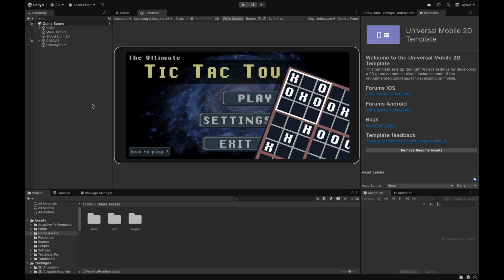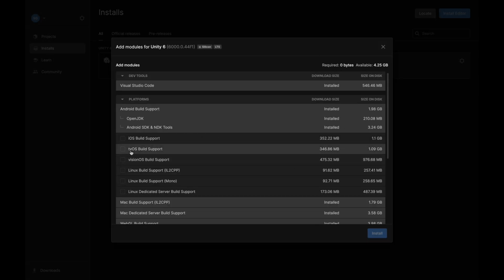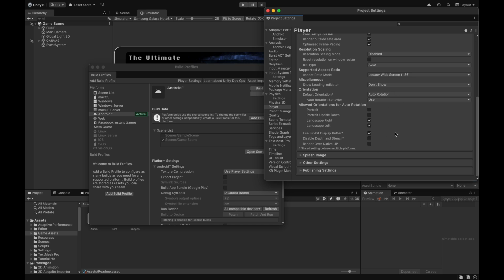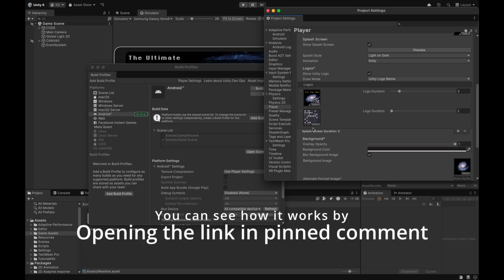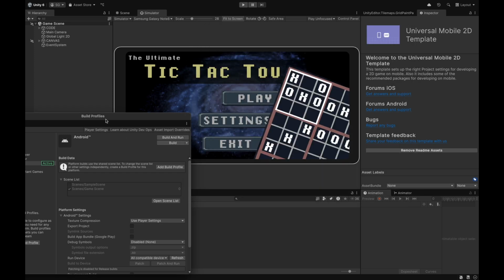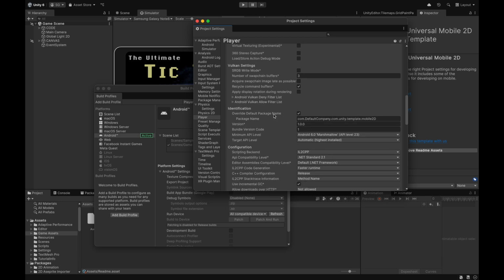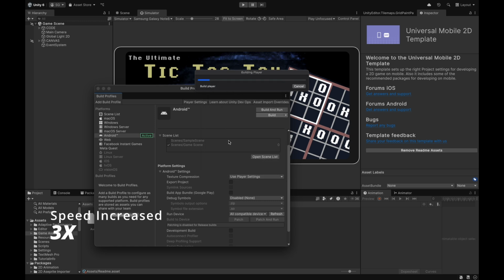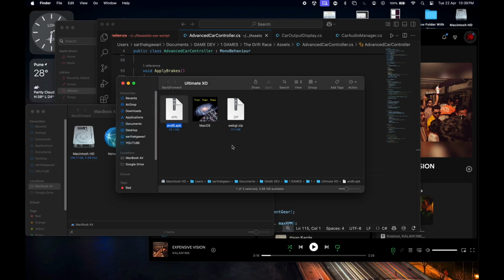Easiest Unity Game Tutorial - TicTacToe #4 | Exporting Project with your own logo and name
n this video, we wrap up our beginner-friendly Tic Tac Toe project in Unity by focusing on the final build steps.

🔧 What’s covered in this part:

How to export your Unity game as an Android APK

Setting a custom app icon for your game

Giving your game a custom name that shows up on the device

Ensuring your project is clean, ready, and optimized for sharing

This part is essential if you're new to Unity and want to learn how to take your game from the editor to an actual installable file.

Perfect for absolute beginners looking to complete their first Unity project all the way through!